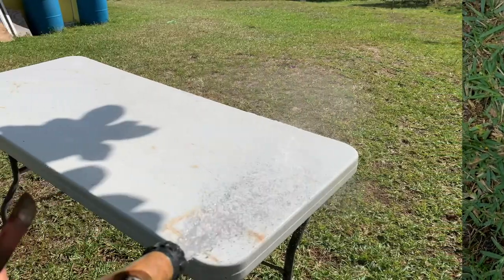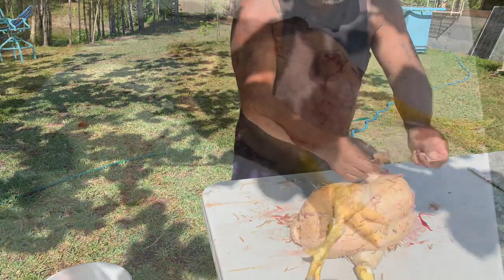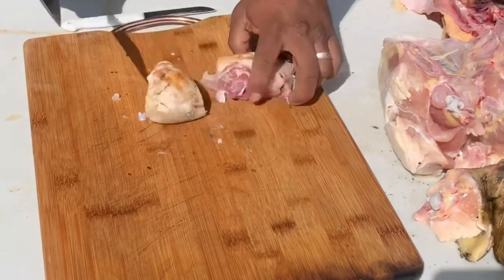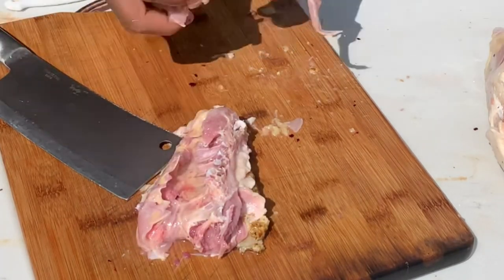How to Butcher your Organic Broiler 🇬🇾 Yard Bird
Keeping traditions alive. How I prepare this homegrown meat bird. No GMO, Free ranged.  This was the way I was tought and Im going to share with you.